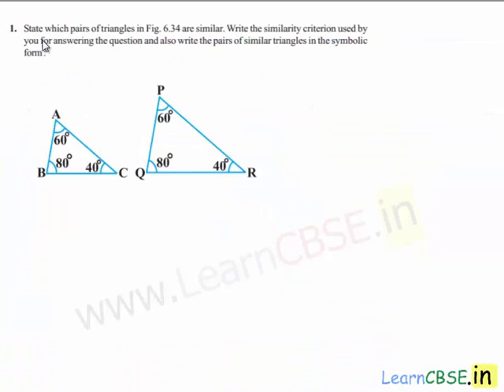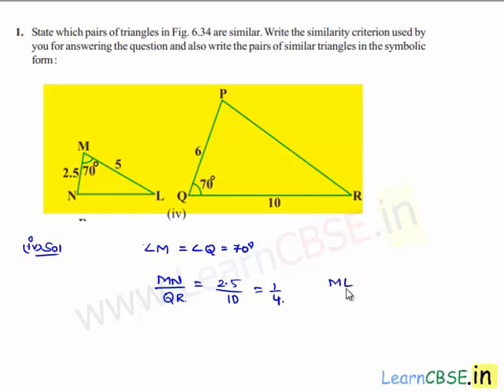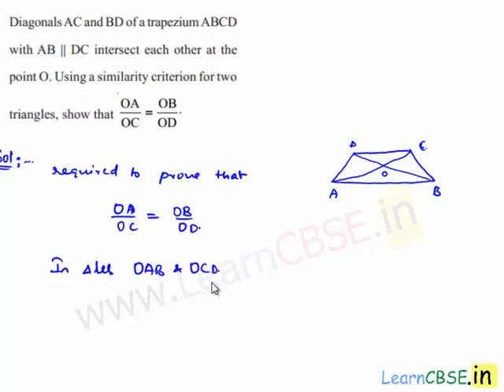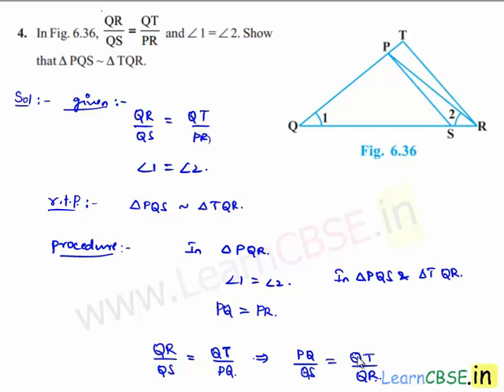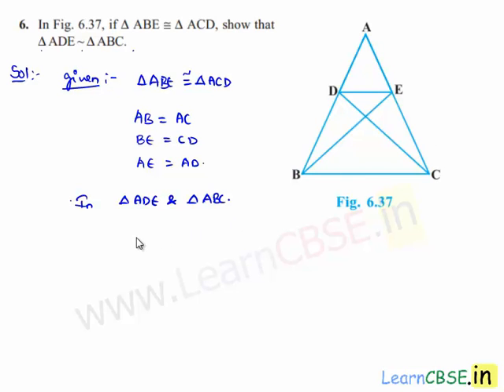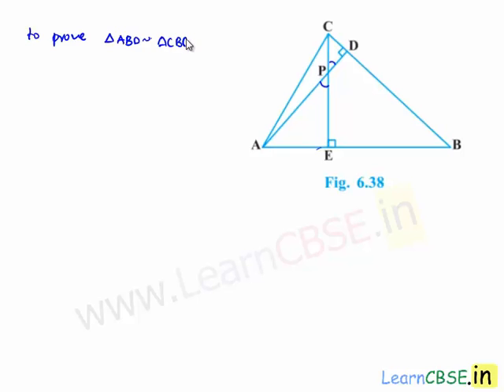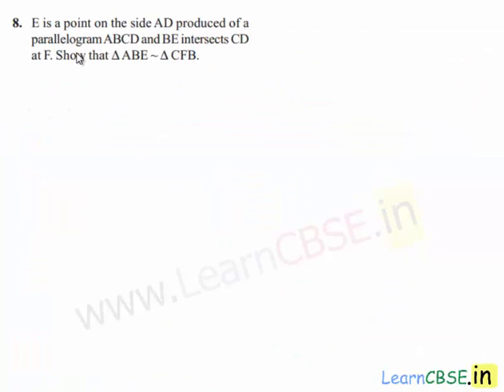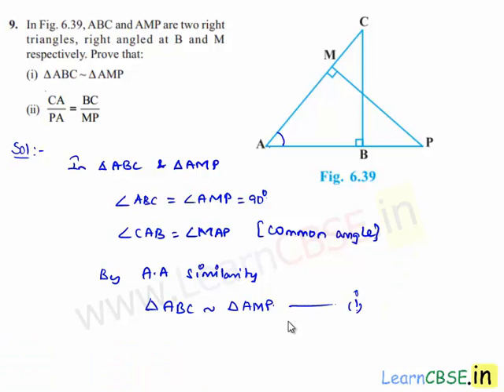Geomentry help | Similar Triangle Basics | Proving triangles are similar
Two triangles are similar, if (i) their corresponding angles are equal and (ii) their corresponding sides are in the same ratio (or proportion).

Similarity postulates AA SAS SSS

AAA similarity criterion
If two angles of one triangle are respectively equal to two angles of another triangle, then the two triangles are similar.

SSS (Side–Side–Side) similarity criterion for two triangles
If in two triangles, sides of one triangle are proportional to (i.e., in the same ratio of ) the sides of the other triangle, then their corresponding angles are equal and hence the two triangles are similiar.

SAS (Side–Angle–Side) similarity criterion for two triangles
If one angle of a triangle is equal to one angle of the other triangle and the sides including these angles are proportional, then the two triangles are similar

00:03 CBSE class 10 maths NCERT Solutions chapter 6 Triangles  Q1. State which pairs of triangles in Fig. 6.34 are similar. Write the similarity criterion used by you for answering the question and also write the pairs of similar triangles in the symbolic form :
00:47 Tests for Similar Triangles AA similarity criterion
01:18 (ii) | 02:58 (iii) | 03:59 (iv) | 04:56 (v) | 06:10 (vi) |
02:18 Solving similar triangles SSS (Side–Side–Side) similarity criterion
05:44 SAS (Side–Angle–Side) similarity criterion for two triangles
06:35 Angle sum prpperty of triangle.
07:23 Solving similar triangles AA similarity criterion
07:46 CBSE class 10 maths NCERT Solutions chapter 6 Triangles  Q3. Diagonals AC and BD  of a trapezium ABCD with AB || DC intersect each other at the point O. Using a similarity criterion for two triangles, show that OA/OC = OB/OD.
08:15 constructions procedure to solve geometry problems
09:21 Vertically opposite angles are equal
09:34 Alrenate interior angles
10:17 AAA similarity criterion
11:04 CBSE class 10 maths NCERT Solutions chapter 6 Triangles  Q4. In Fig. 6.36, QR/QS = QT/PR and  angle 1 =  angle 2. Show that  triangle  PQS ~ triangle TQR.
12:02 It tow angles are equal then their sides opposite to equal angles are equal.
13:54 SAS (Side–Angle–Side) similarity criterion for two triangles
14:13 CBSE class 10 maths NCERT Solutions chapter 6 Triangles  Q5. S and T are points on sides PR and QR of triangle PQR such that  angle P = angle RTS. Show that triangle RPQ ~ triangle  RTS.
16:07 AAA similarity criterion
16:37 Q6. In Fig. 6.37, if  triangle  ABE  ~  triangle ACD, show that triangle ADE ~ triangle ABC.
18:35 SAS (Side–Angle–Side) similarity criterion
19:32 Q7. In Fig. 6.38, altitudes AD and CE of  triangle ABC intersect each other at the point P. Show that:
20:35 (i) triangle AEP ~  triangle CDP
21:14 Vertically opposite angles are equal
22:09 (ii) triangle ABD ~ triangle CBE
22:54 use AAA similarity criterion
23:39 (iii) triangle AEP ~  triangle ADB
25:05 AAA similarity criterion
25:36 (iv) triangle PDC ~ triangle BEC
26:19 AA similarity criterion
26:37 CBSE class 10 maths NCERT Solutions chapter 6 Triangles  Q8. E is a point on the side AD produced of a parallelogram ABCD and BE intersects CD at F. Show that triangle ABE ~ triangle  CFB.
28:51 Apply AA similarity criterion.
29:40 Q9. In Fig. 6.39, ABC and AMP are two right triangles, right angled at B and M respectively. Prove that:
30:07 (i) triangle  ABC ~ triangle AMP  31:23 (ii) CA/PA = BC/MP.

Proving Triangles are Similar AA SAS SSS
Geometry Lesson | Triangles
Similar Triangles
Criteria for similarity of triangles
Solve geometry similar triangles
Geometry similar triangles problems
Geometry similar triangles help
math tutorial

learncbse.in
CBSE class 10 maths NCERT Solutions chapter 6 Triangles Exercise 6.2 | SIMILAR TRIANGLES
CBSE class 10 maths solutions Triangles